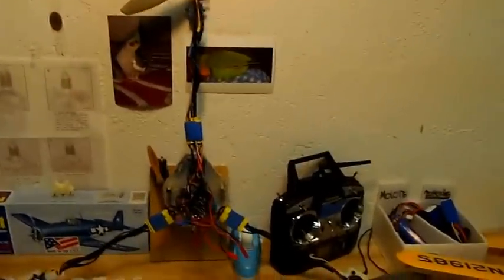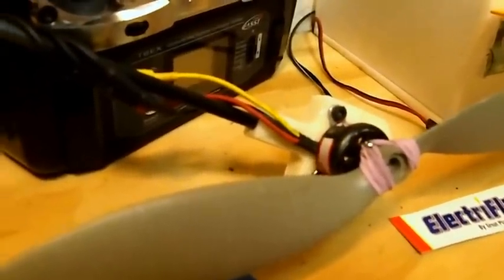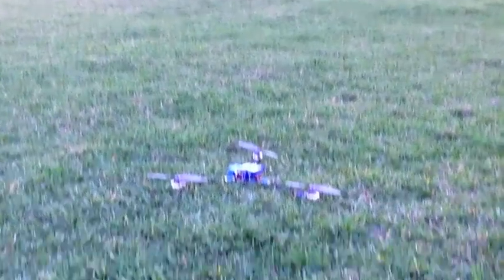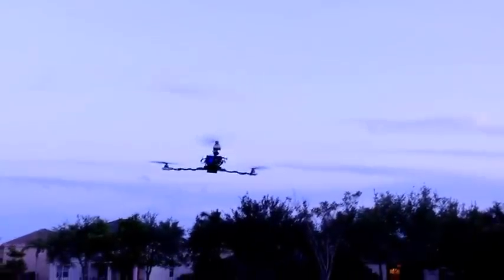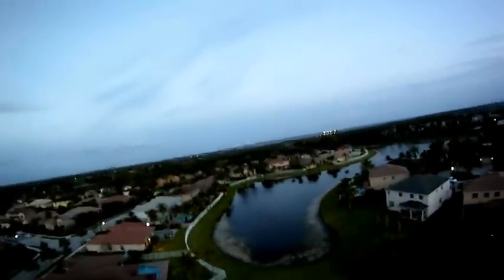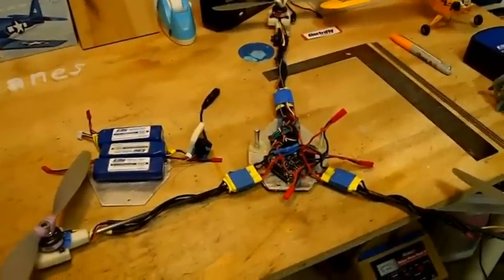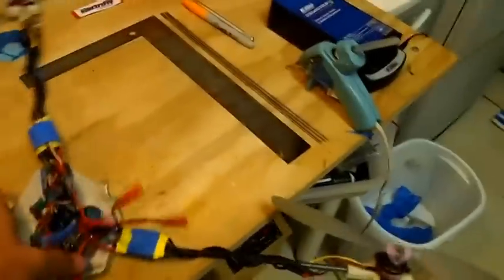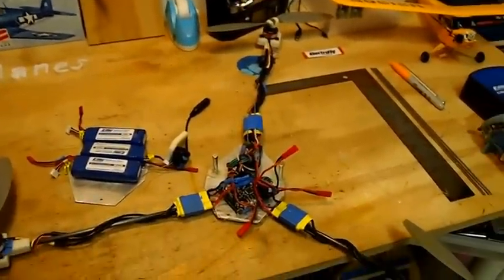Tricopter Flying & Crashing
Tricopters. I've made three. This one by far was the best one until it crashed. Made from aluminum, carbon fiber rods, abs plastic, and fiber glass !

Awesome flying, very, very stable. Next week there is going to be an even better video, not just about the tricopter.